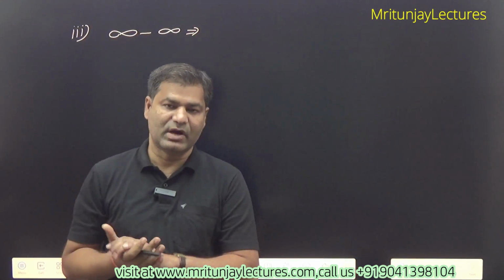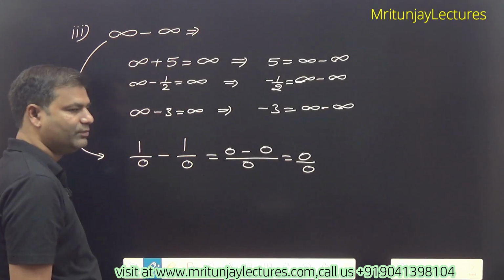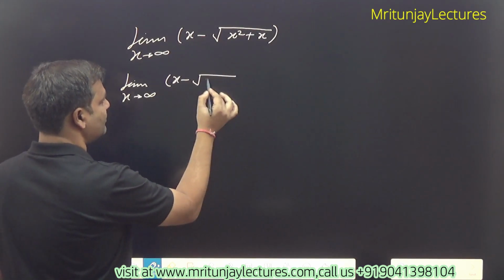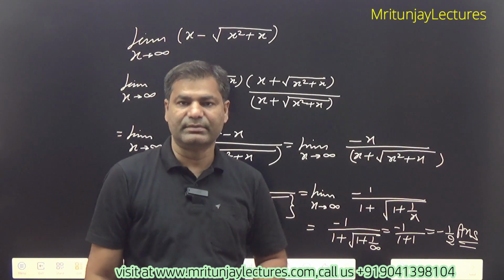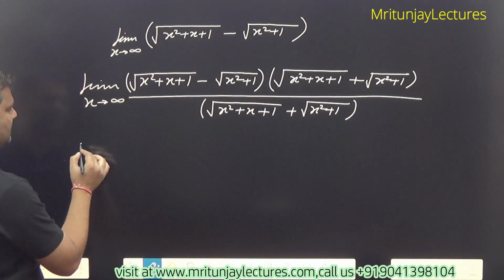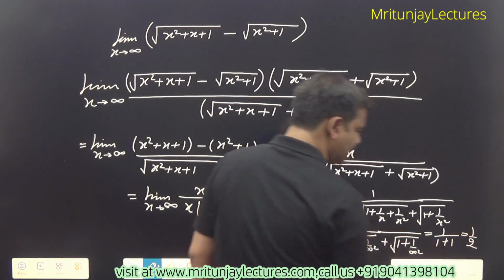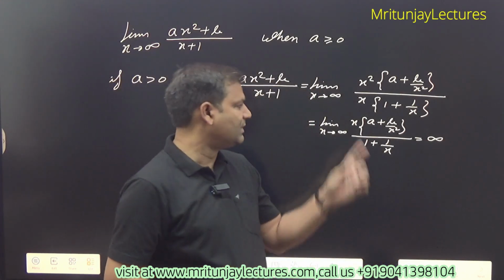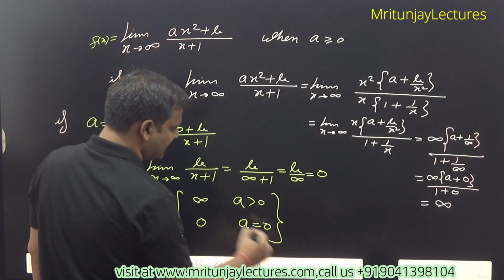6.24 Limits | Indeterminate Form | Remedial Mathematics | by Mritunjay Sir